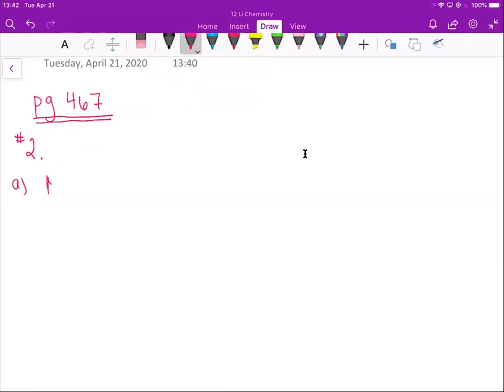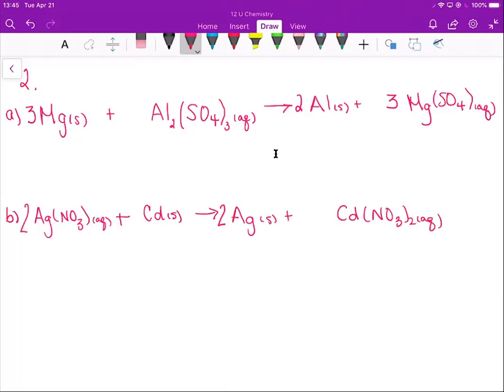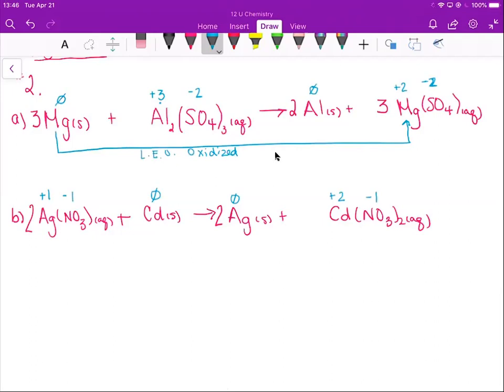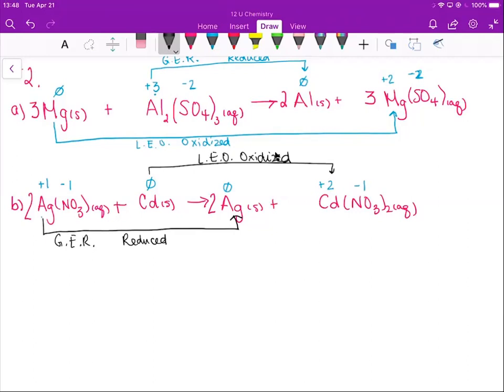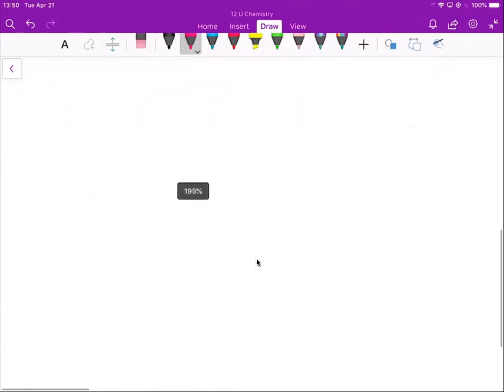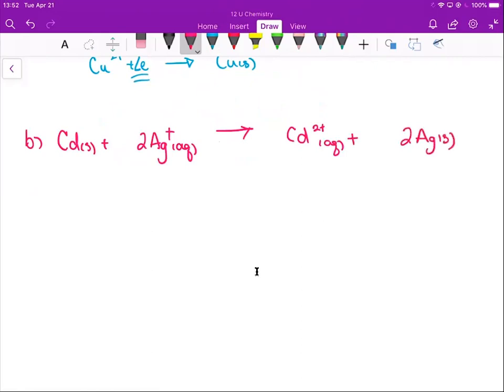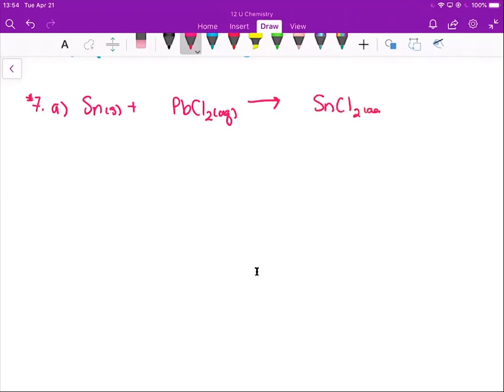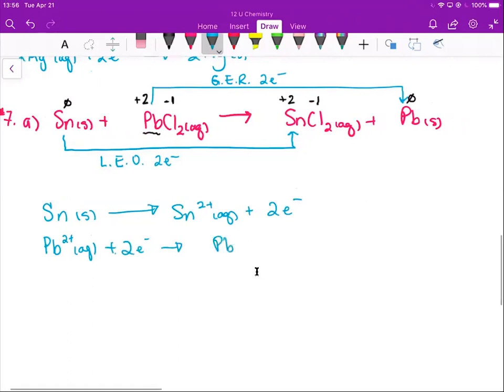SCH4U - 10.1 Oxidation and Reduction Reactions - Going through the practice problems